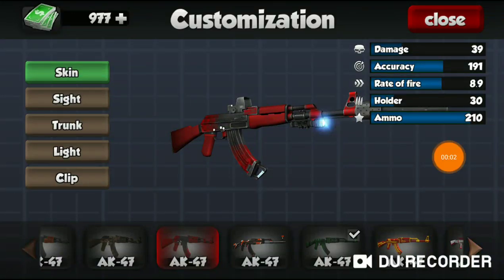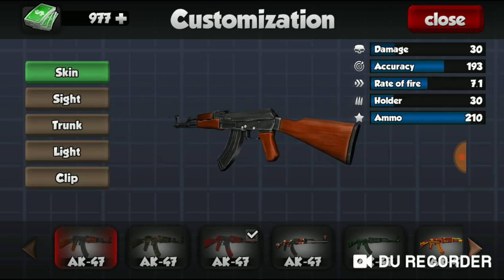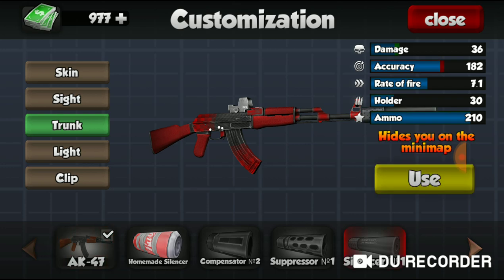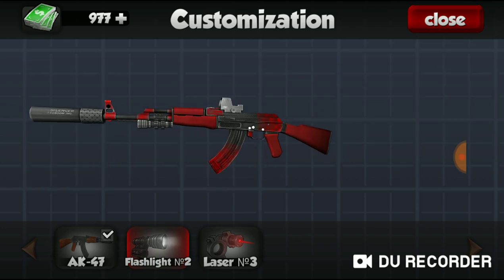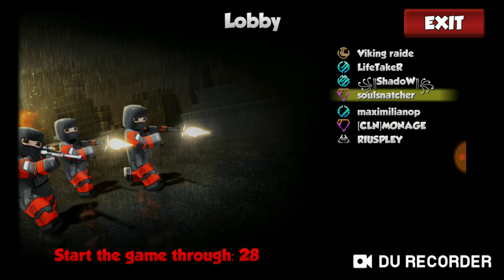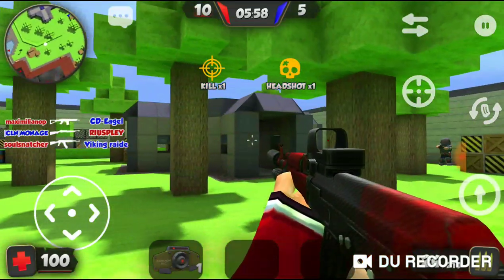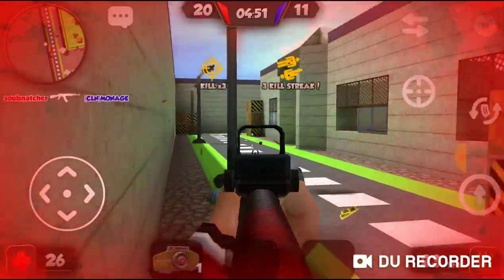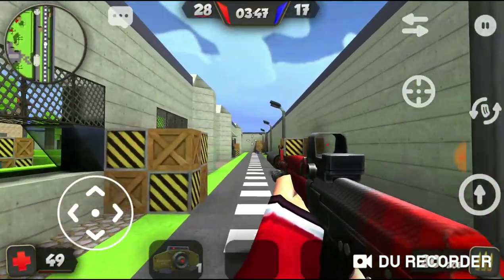Best gun in KUBOOM: AK 47 FULLY UPGRADED